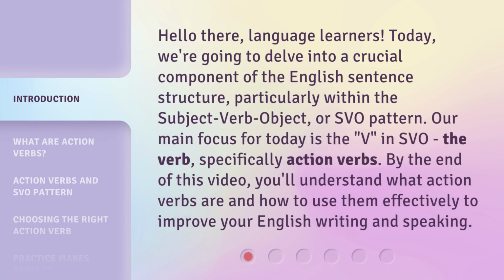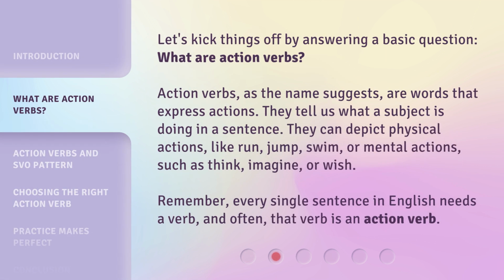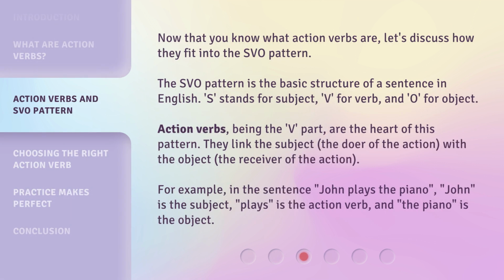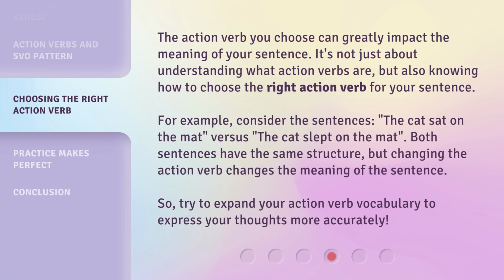Mastering Action Verbs: Powering Up Your English Sentences!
Mastering Action Verbs: Powering Up Your English Sentences! • Learn how to use action verbs effectively to enhance your English writing and speaking skills. Discover what action verbs are, how they fit into the Subject-Verb-Object pattern, and how to choose the right action verb to convey your intended meaning.

00:00 • Introduction - Mastering Action Verbs: Powering Up Your English Sentences!
00:40 • What are Action Verbs?
01:16 • Action Verbs and SVO Pattern
02:04 • Choosing the Right Action Verb
02:43 • Practice Makes Perfect